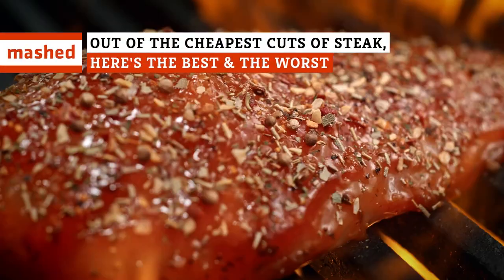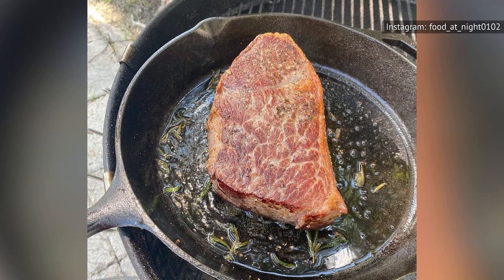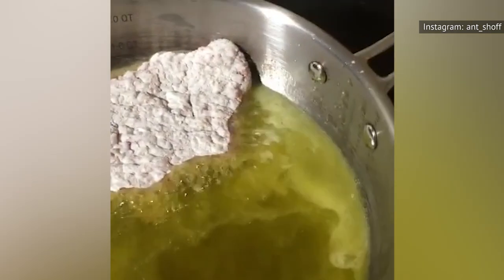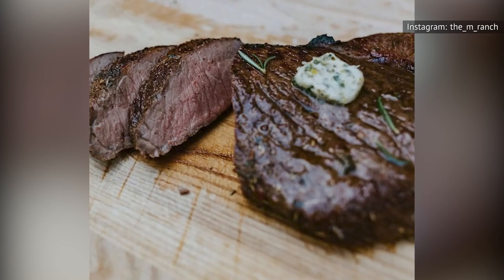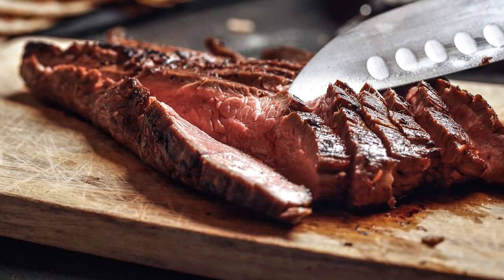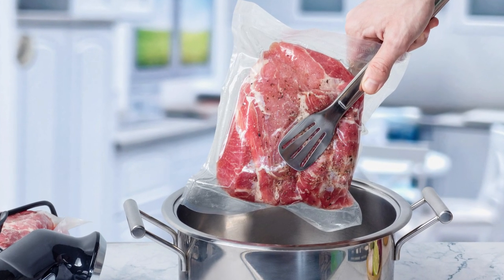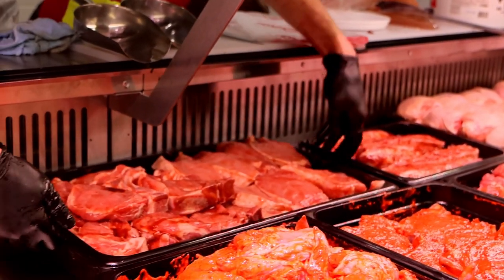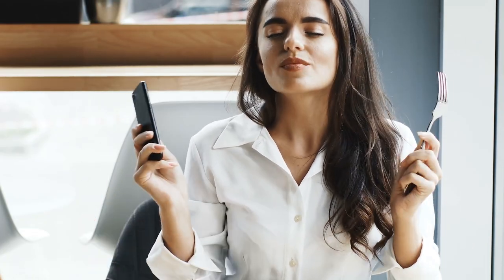Out Of The Cheapest Cuts Of Steak, Here's The Best & The Worst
From the rock bottom bottom round to the tip-top tri-tip, here are the cuts of steak ranked worst to best!

Eye of round | 0:00
Bottom round | 1:08
Petite sirloin | 1:59
Cube steak | 2:53
London broil - top round | 4:02
Tri-tip | 5:14
Flank steak | 6:22
Chuck steak | 7:32
Denver steak | 8:46
Picanha | 9:39
Flat Iron | 10:54